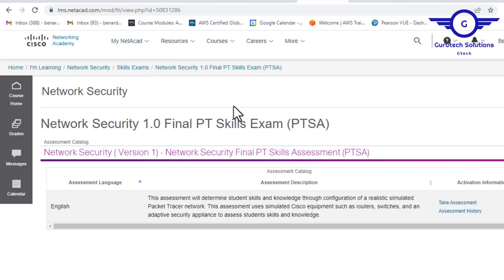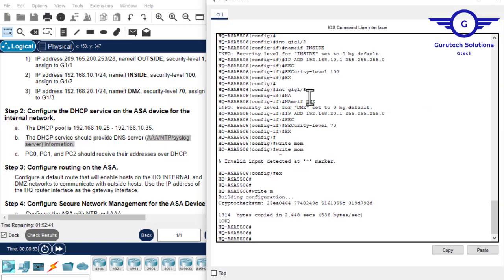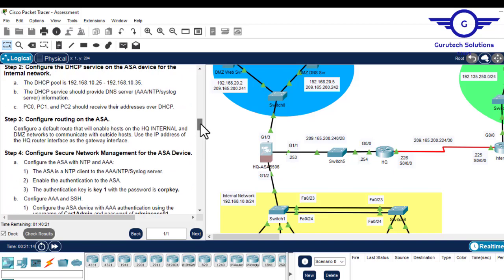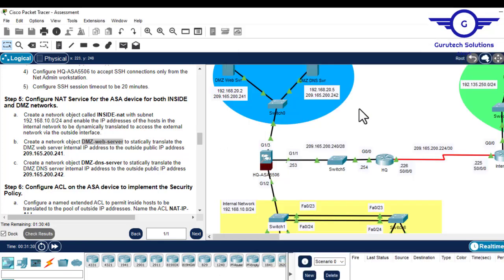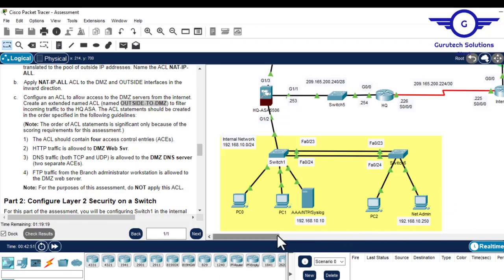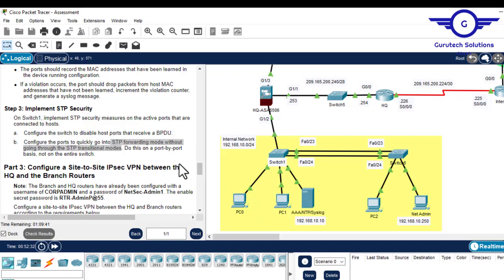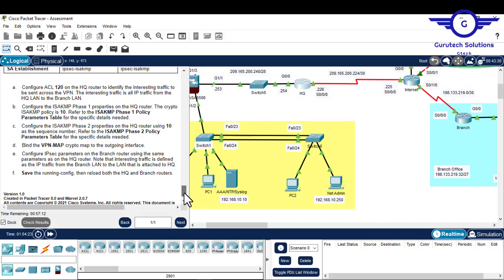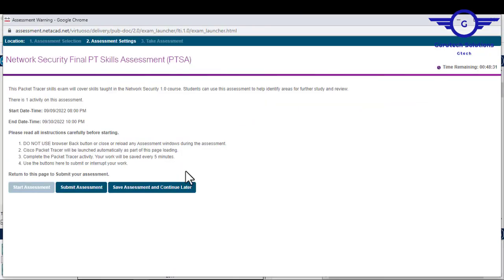[FINAL PRACTICAL EXAM] Network Security 1.0 Final Packet Tracer Skills Exam (PTSA) Answers